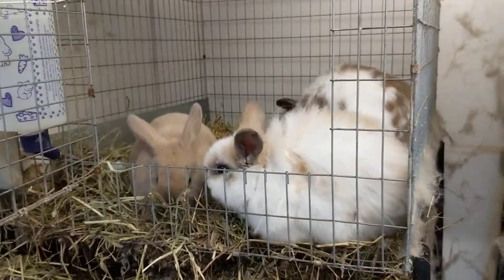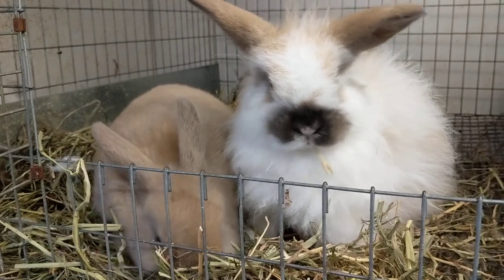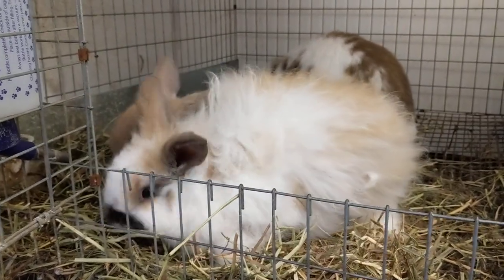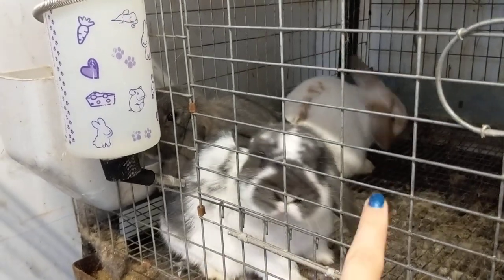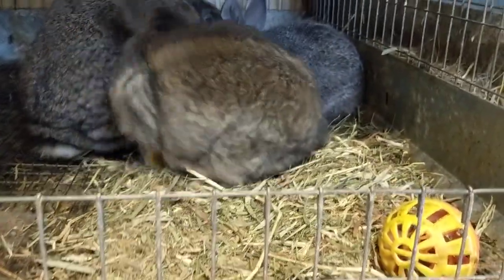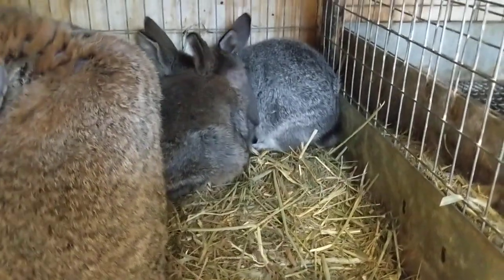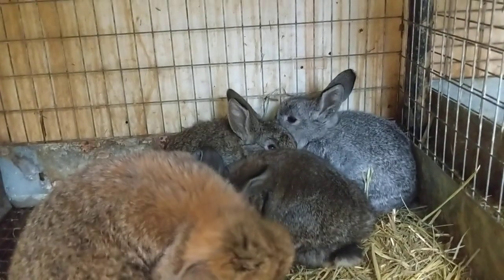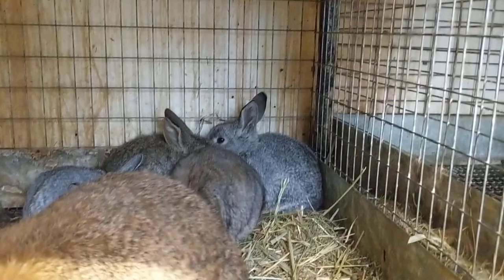Herd Update || Happy 2019!!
Hollyshollands on Instagram and Pinterest for daily cute bunny pics and more bunny care info!

How I make my thumbnails: PicMonkey

How I edit my  videos: Movie Maker

Where are my cages from? Bass Supply and Woody's Wabbits (I prefer the WW)

How big are my cages? 24x24 and 24x32

YES, my rabbits get out of their cages daily and play on the grass as often as possible!